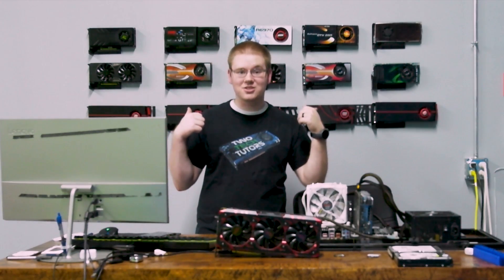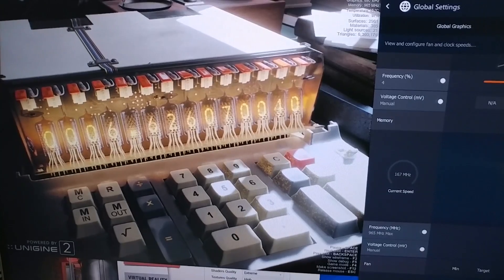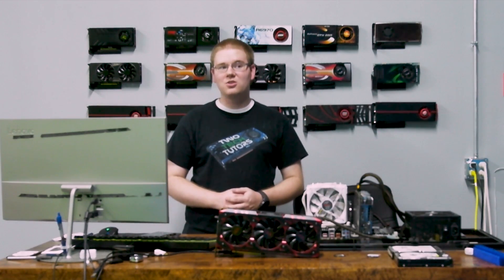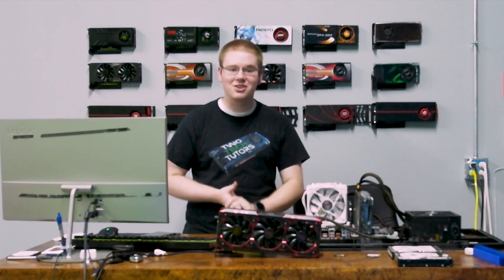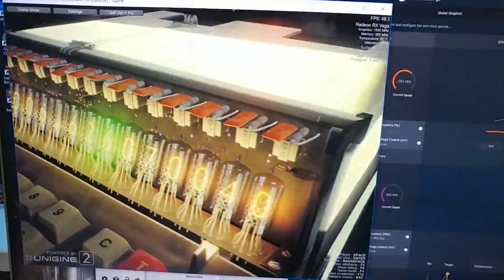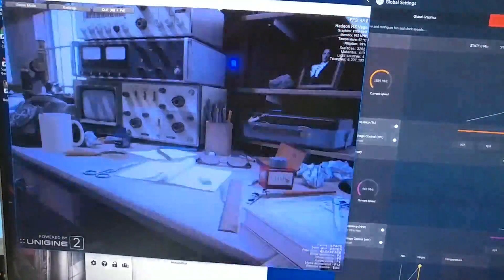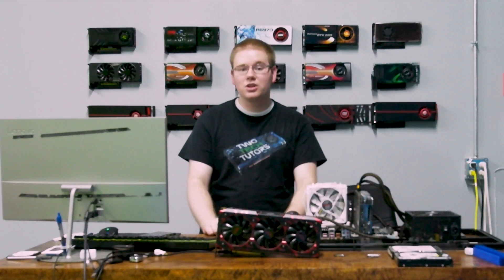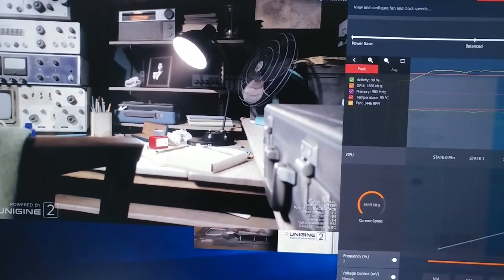GPU Artifacting: Examples & Explanation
Ever wondered what GPU artifacting is? Wonder no more! In under 3 minutes you'll know what it is, where it comes from, and what it looks like!